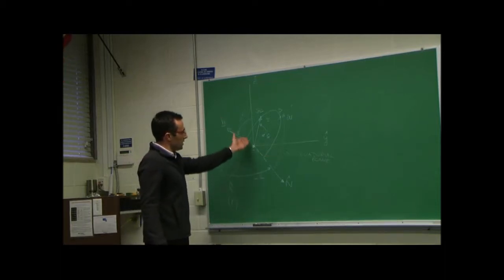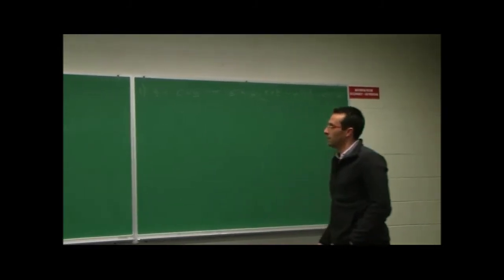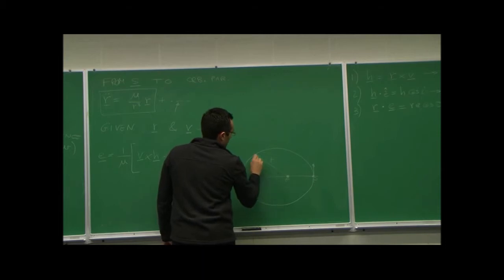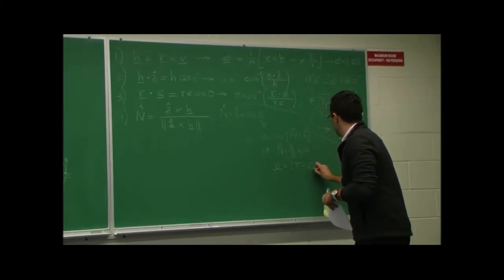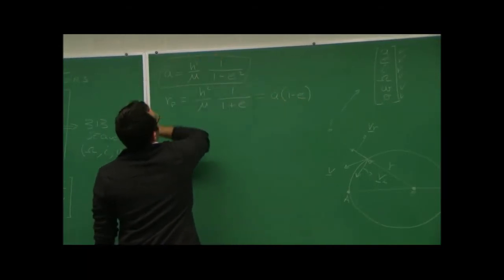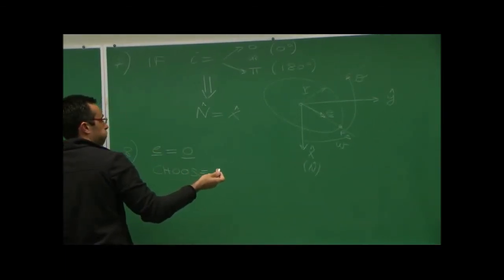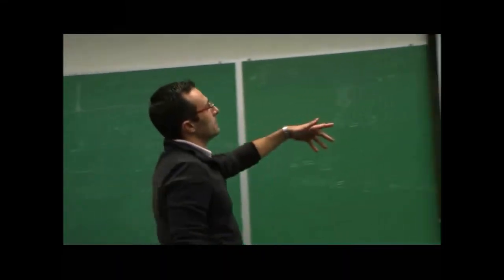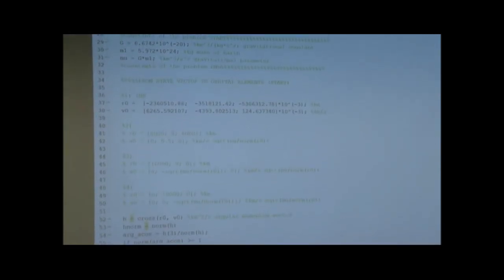Astrodynamics UF Lecture14 2017 (Orbital Elements cont.)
Please, note an error in checking for radial velocity when computing true anomaly. You cannot use the Vr formula I mentioned, as theta is not corrected yet! You just check the sign of Vr by performing the dot product between the given V and r vectors. See also how it is done in uncollected hw 3. Will be corrected at beginning of next lecture.